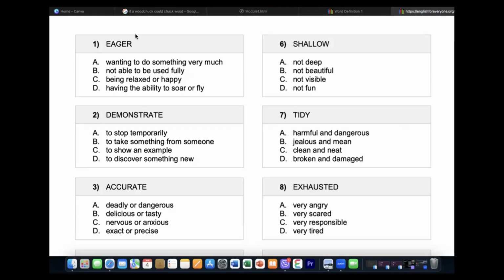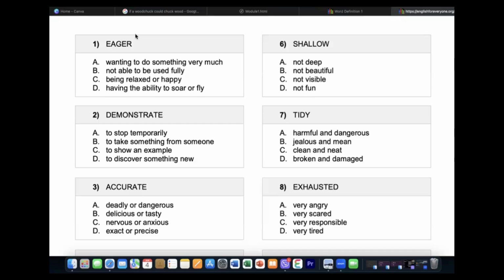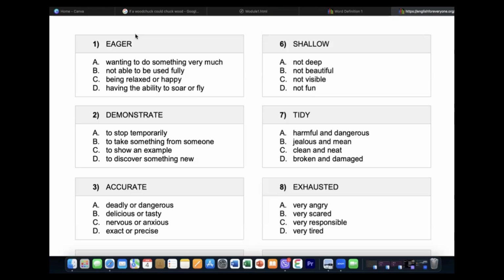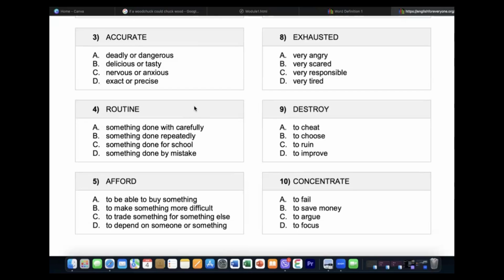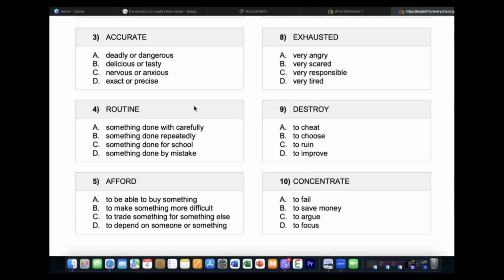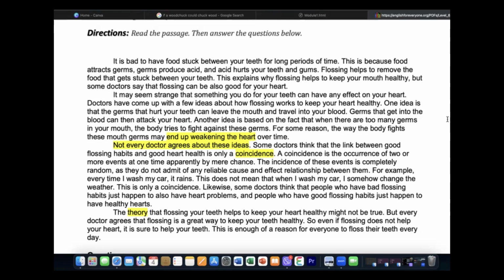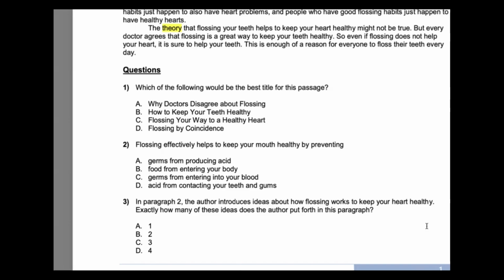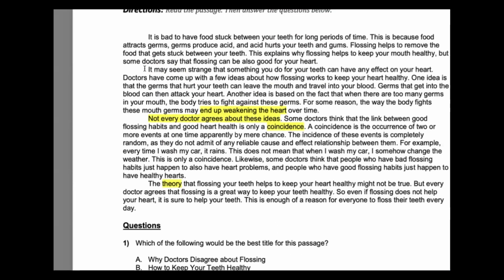Reading Comprehension - Passage structure and questions - Online Lesson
Vocab & Reading Comprehension - Passage Structure and Questions | Online Lesson

Welcome to today's online lesson on improving your vocabulary and reading comprehension skills! In this video, we'll dive into how to analyze passage structure, understand key ideas, and approach different types of questions effectively. Whether you're preparing for a test, trying to boost your academic performance, or simply want to improve your reading skills, this lesson is for you!

What you'll learn:

How to break down and understand passage structure
Strategies for answering comprehension questions with confidence
Tips for expanding your vocabulary through context clues
Practical exercises to strengthen your reading and critical thinking skills
Perfect for:

Students preparing for SAT, GRE, TOEFL, or other standardized tests
English learners looking to improve reading and comprehension
Anyone who wants to read smarter and faster!